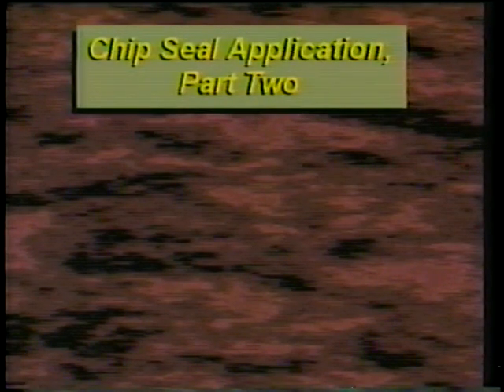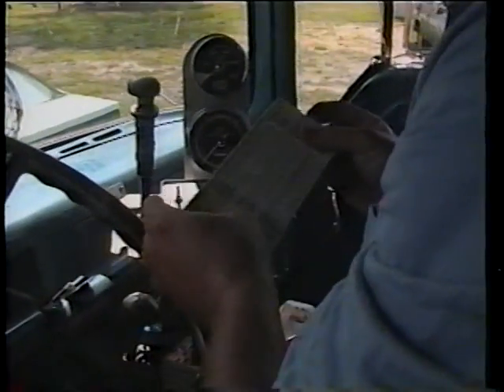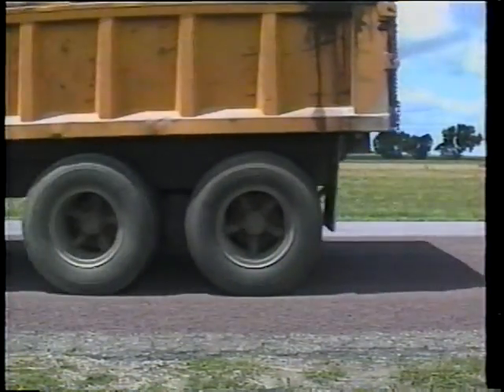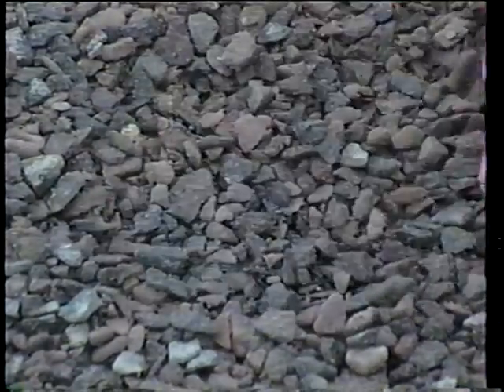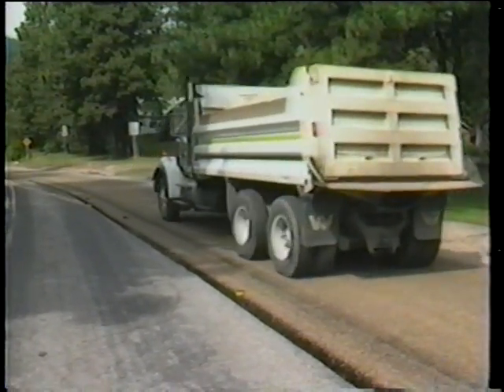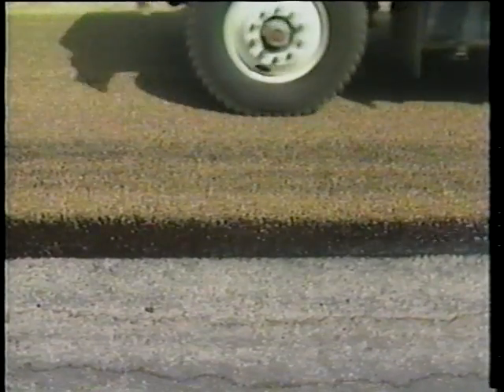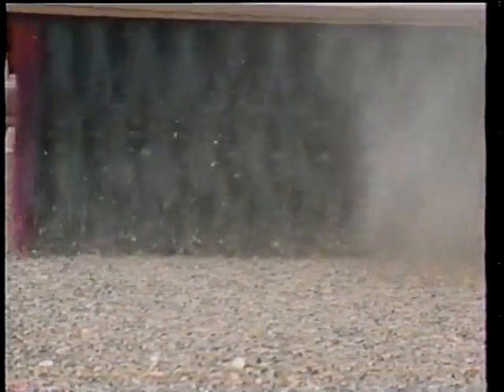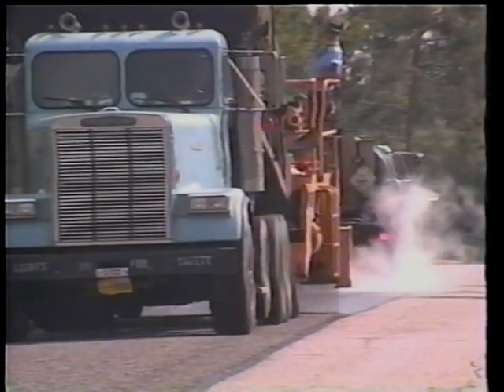Chip Seal Application - Part 2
Chip Seal Application - Part 2 - Federal Highway Administration 1995 - Video VH-316 - In part 2 (13 min.), chip seal procedures are presented in more detail. This section covers checking application rates, applying binder, spreading chips, rolling, joint construction, brooming, and opening to traffic.